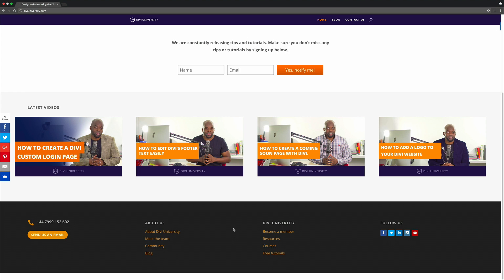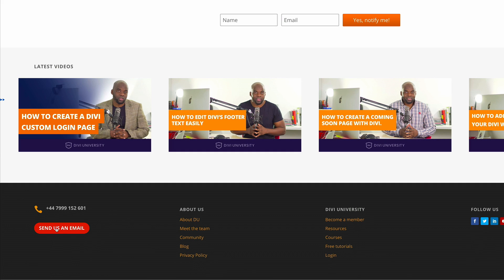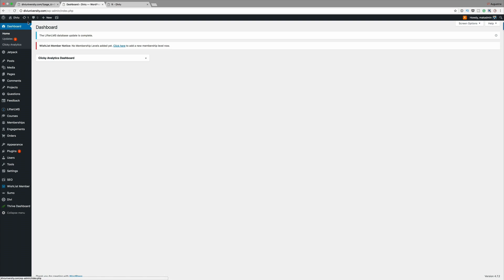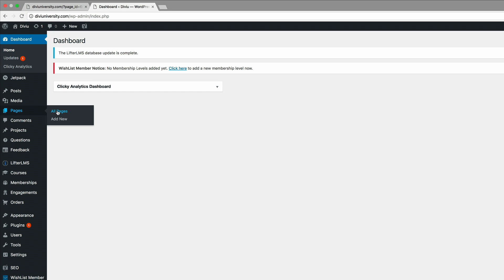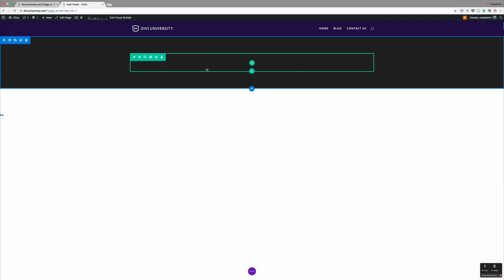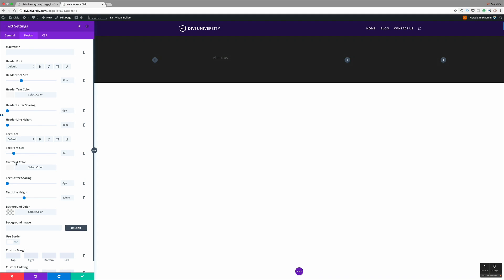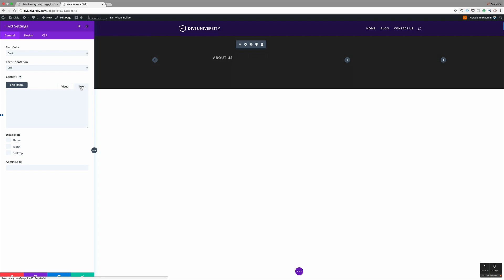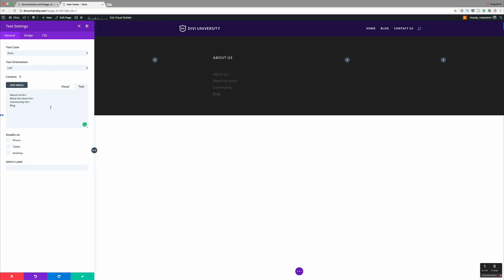Divi theme tutorial: Divi footer credits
In this Divi theme tutorial, I show you how to remove the Divi footer credits and create your own custom Divi footer.

I use the Divi 3.0 visual editor to speed up the workflow. This is the latest elegant themes update to Divi.